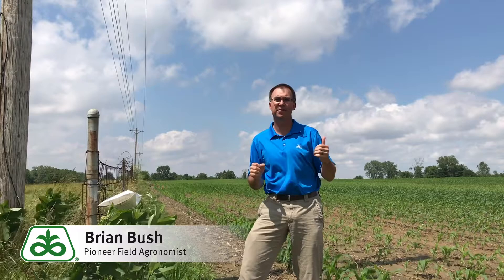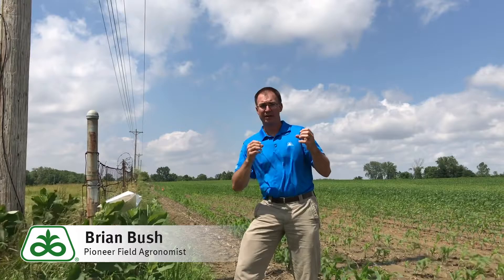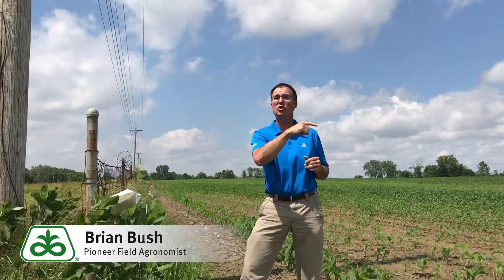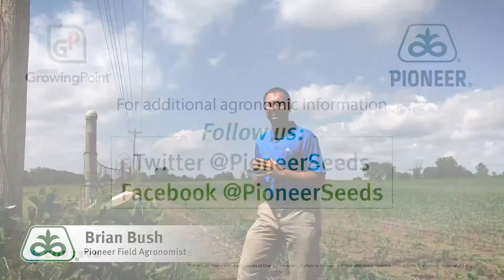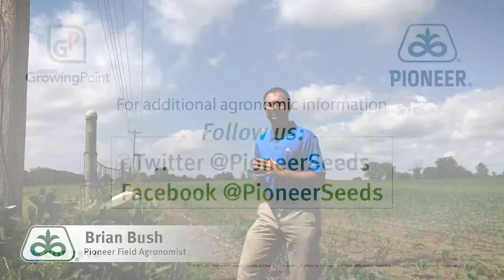Corn Borer Video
Pioneer Field Agronomist Brian Bush talks about corn borer, a perennial threat in many corn fields.